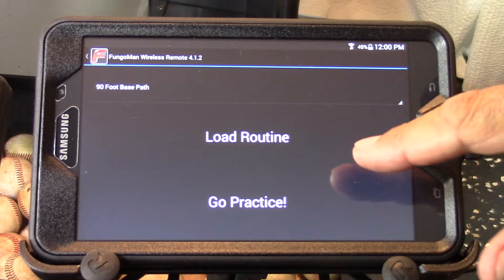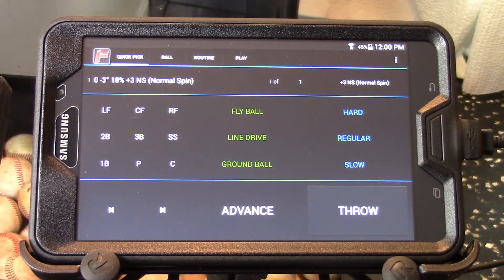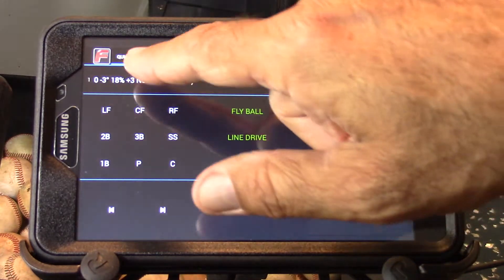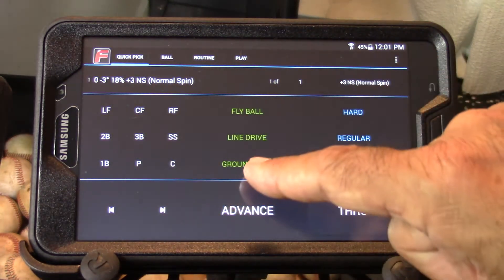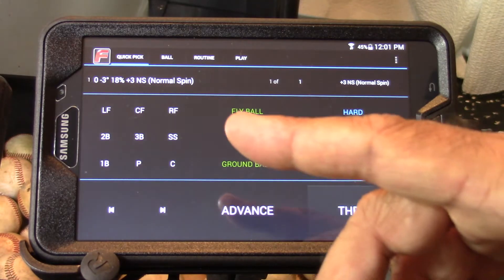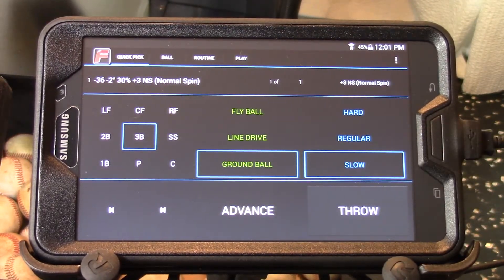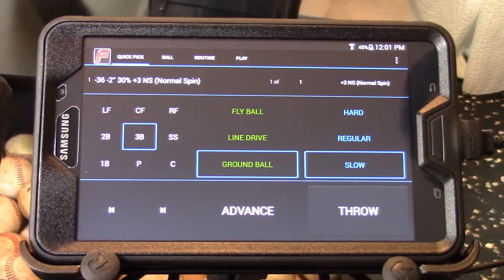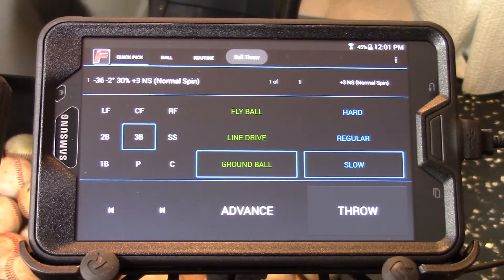Throwing a Ball from the QuickPick Page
1. Choose a POSITION (P, C, 1b, 2b, 3b, SS, LF, CF or RF)
2. Choose an ELEVATION (GROUND BALL, LINE DRIVE, or FLY BALL)
3. Choose a SPEED (SLOW, REGULAR, or HARD)
4. Press the THROW button to throw the ball.